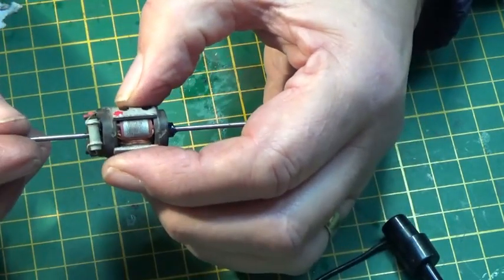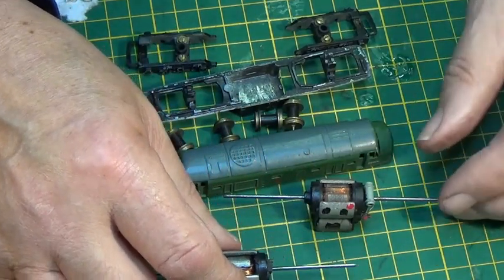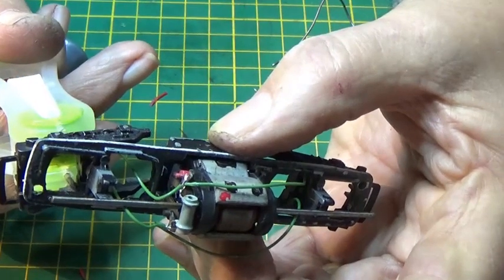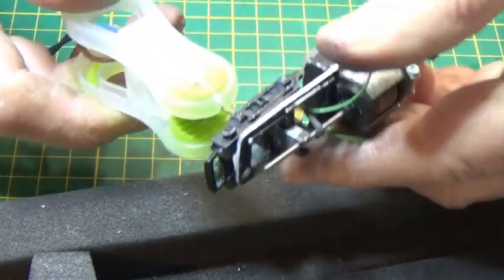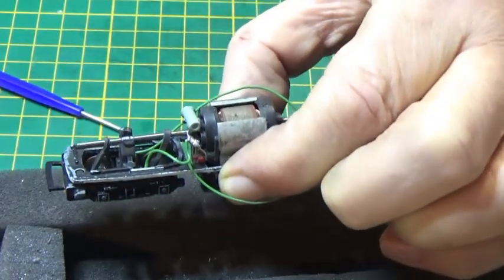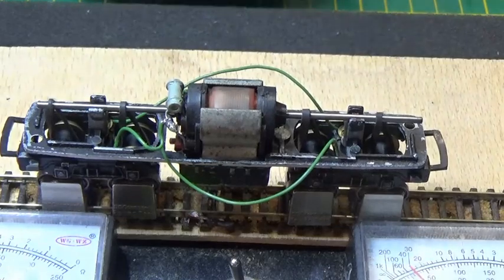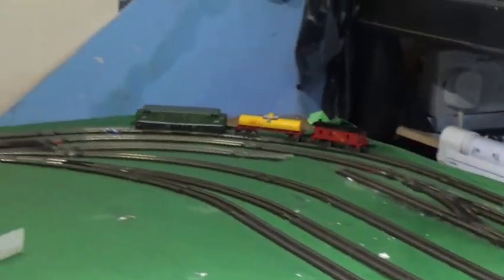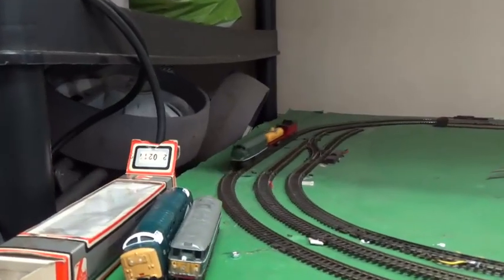Lone Star Class 23 D5900 Donor Loco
DescriptionI had bought this loco purely as a 'donor' to provide couplers for the EL60, Class 24, which I was repairing. Then when I saw a motor for sale, I decided to try and get the donor working. Follow my progress as I try to restore this Class 23, Baby Deltic to running order!